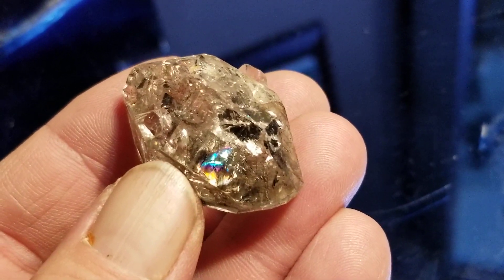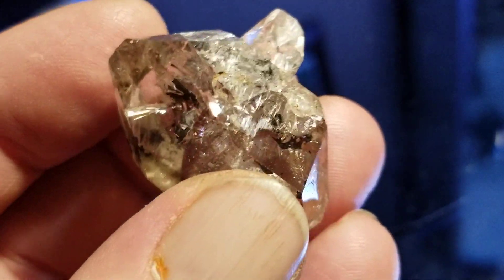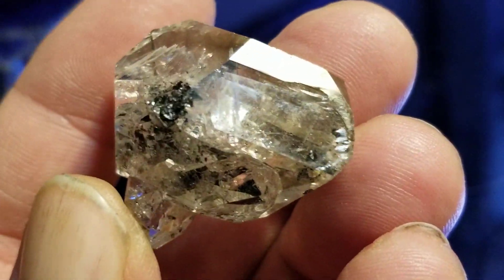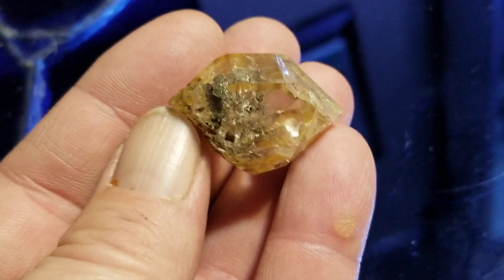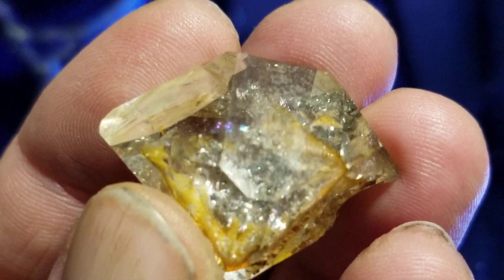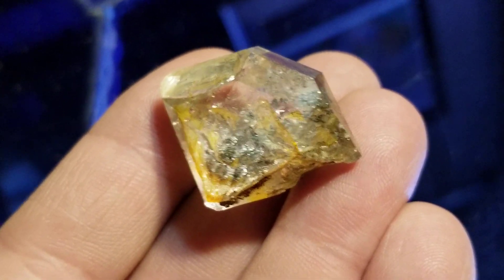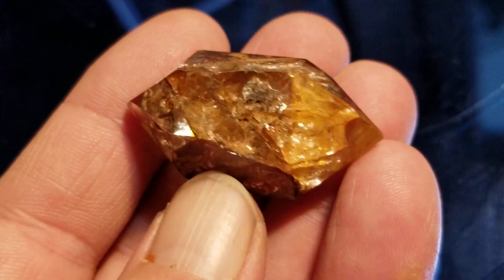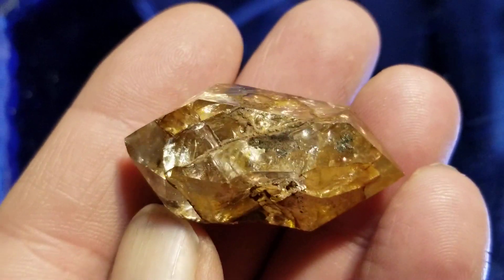Herkimer Diamonds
Double terminated quartz crystals from the Mohawk Valley region of New York, named Herkimer Diamonds.  These were found collecting the Paradise Falls locality.  "Herks" from this locality are generally found in the alluvials(dirt) and dolomitic limestone on several different levels of the hill.